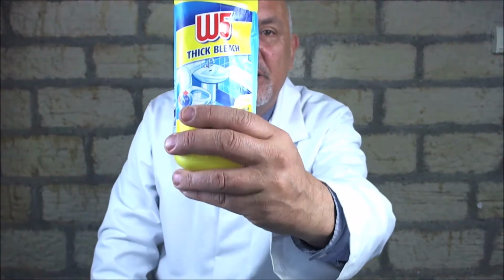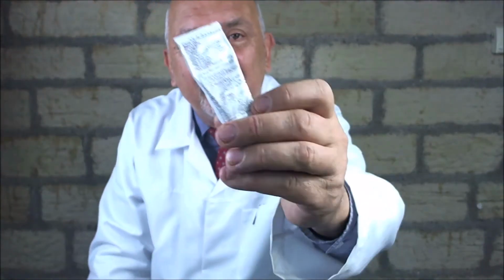Best Organic Moisturizer for the Foreskin?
best moisturiser for glans
can you put lotion on your private area
sensum+
male sensitivity gel
shea butter moisturiser
ways to increase male sensitivity
severity of phimosis
foreskin ring tightening
phimosis kit reviews
phimocure ring falls out
castor oil for phimosis
phimocure progress
best condoms for tight foreskin
coconut oil foreskin
topical steroids for phimosis
cream with 0.05 percent clobetasol propionate
phimosis solution without surgery
coconut oil for foreskin
man1 man oil before and after pictures
shea butter and vitamin e lotion
wick and strom
ointment for cracked foreskin
acupressure points for phimosis
phimosis homeopathy medicine
paraphimosis coconut oil